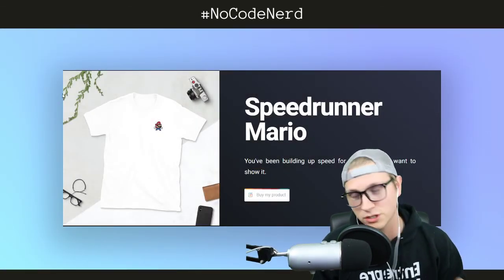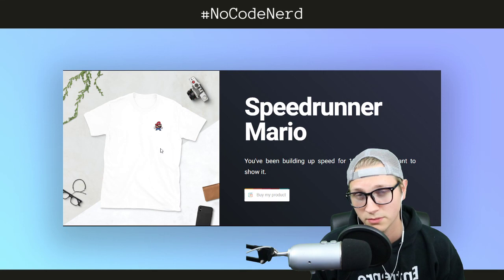Gumroad | NoCodeNerd Episode #9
You can sell anything physical or digital in about 5 minutes, for free. :)

This, paired with a basic website builder like Carrd, basically constitutes 70% of the projects I build on my show.

Sub here for a big list of 400+ no-code tools, and a newsletter every Monday!